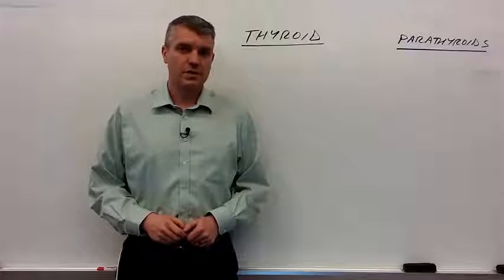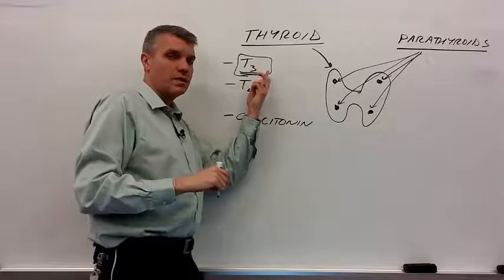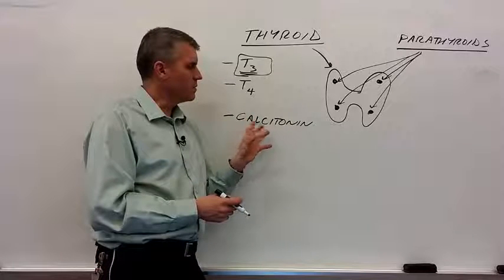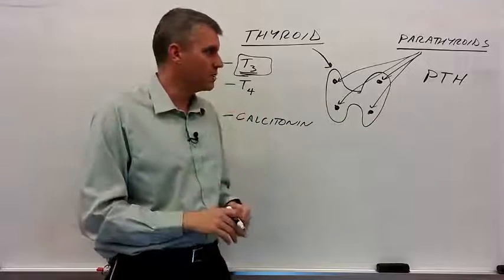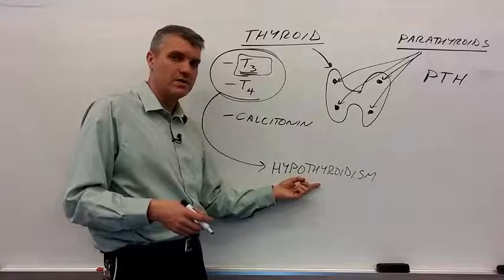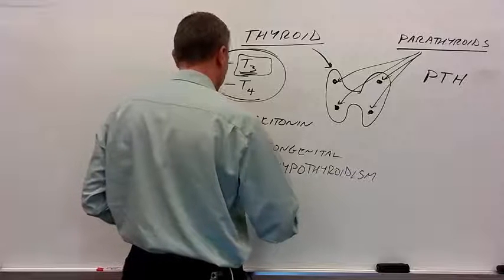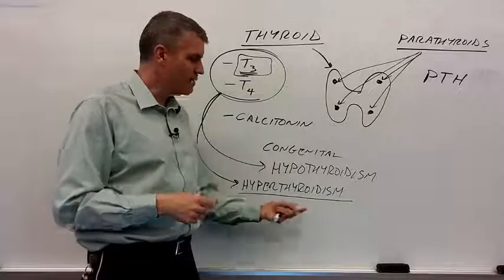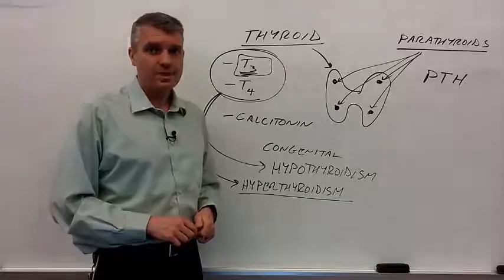Thyroid and Parathyroid glands 2-2-16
Description of the thyroid gland, its hormones (T3, T4, and calcitonin), and some thyroid disorders.  Description also of the parathyroid glands and parathyroid hormone.